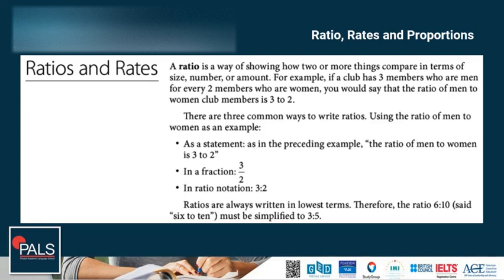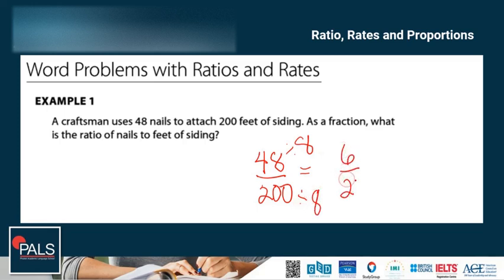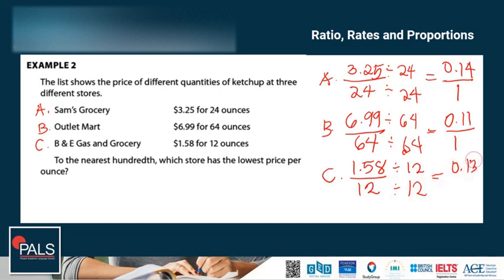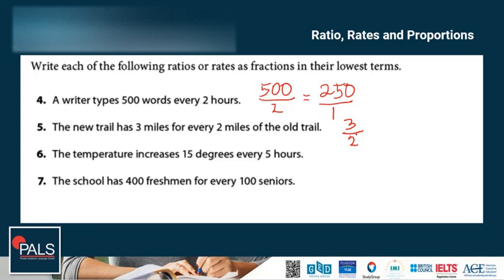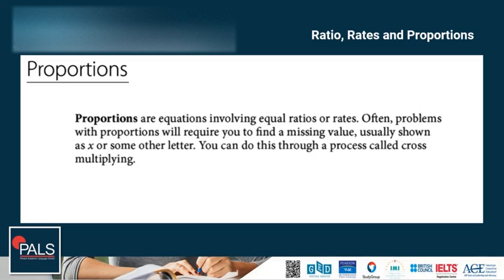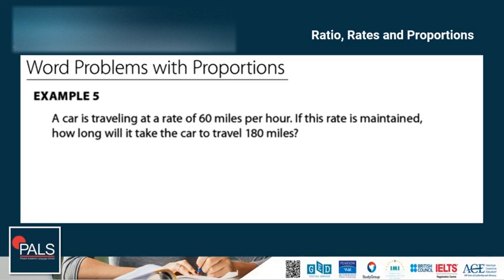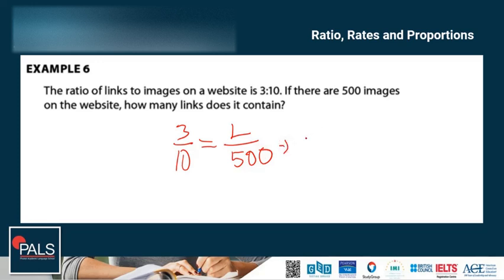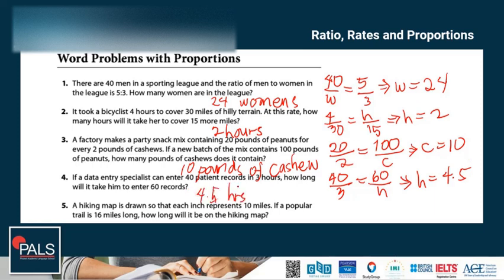Free GED Math Course Lesson 25 | Arithmetic: Ratio, Rates and Proportions